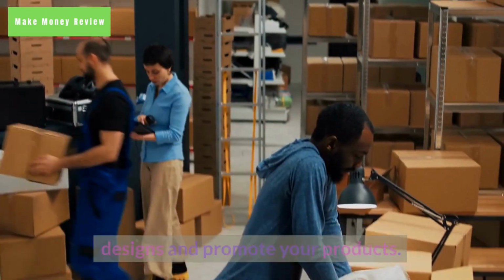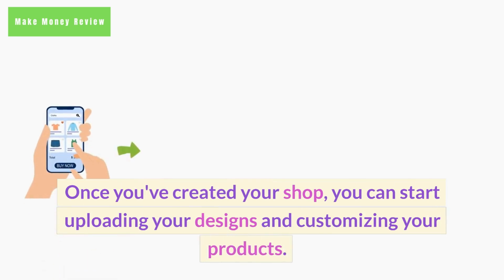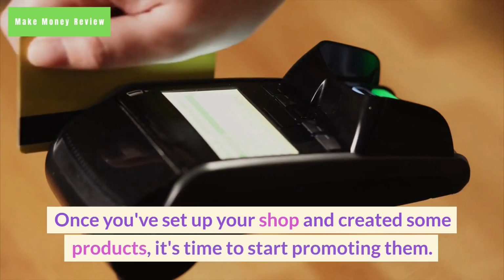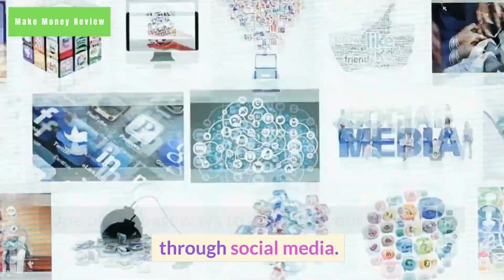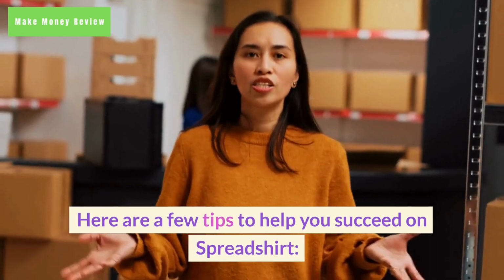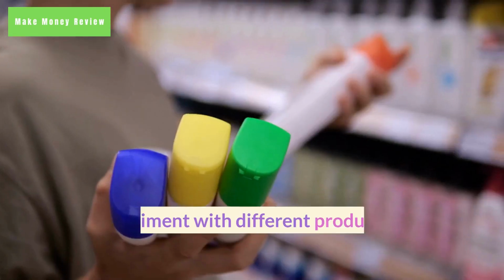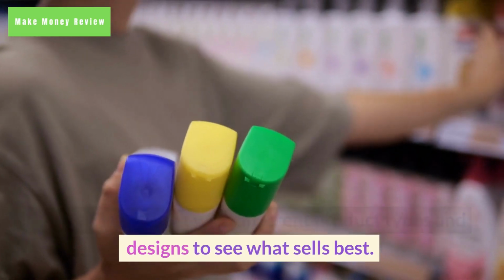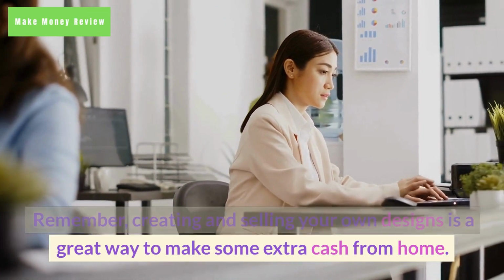How to Make Money With Spreadshirt as A Beginner | Latest Tutorial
In this video i will show you How to Make Money With Spreadshirt as A Beginner | Latest Tutorial.